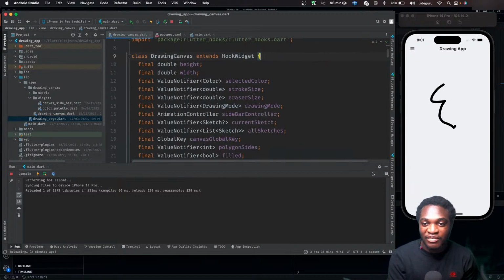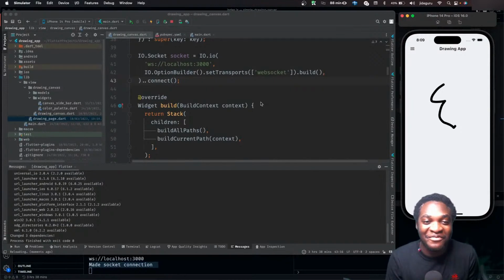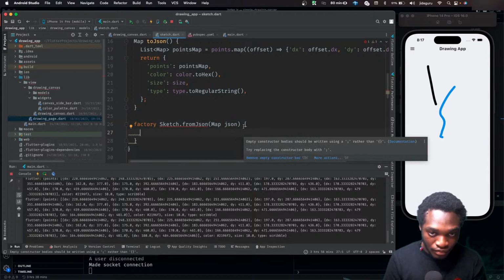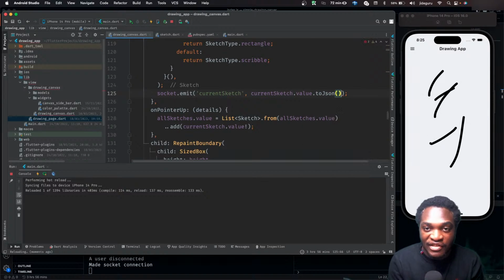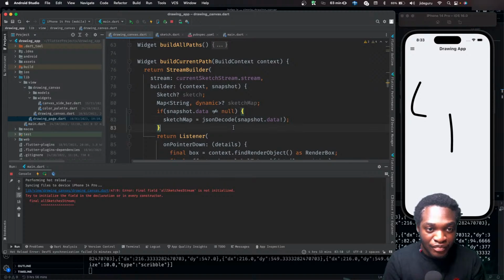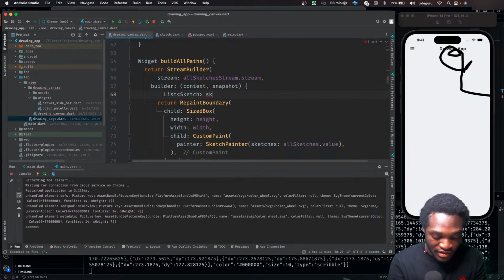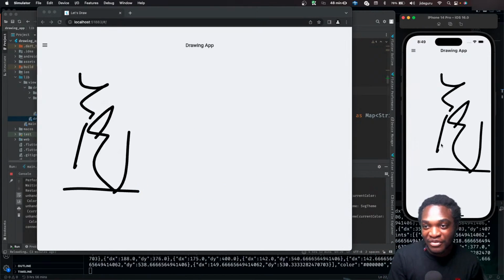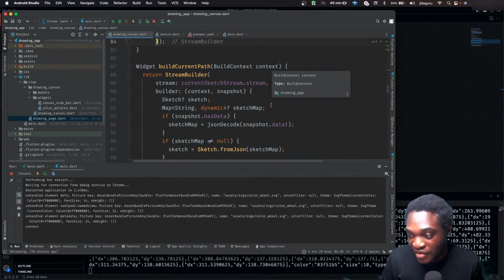Collaborative Drawing app using Flutter | Flutter and Socket.io | Livestream #4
In this Livestream, we worked on a Collaborative Drawing app using Flutter and Socket.io